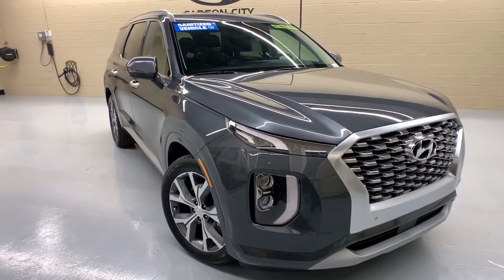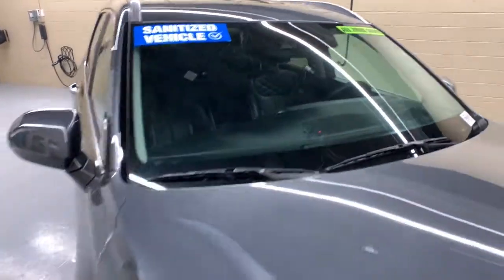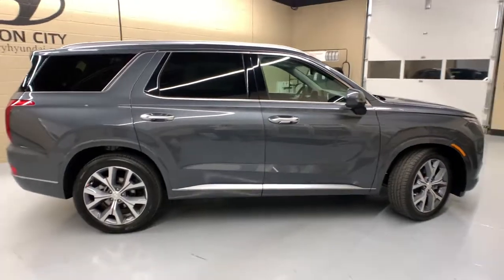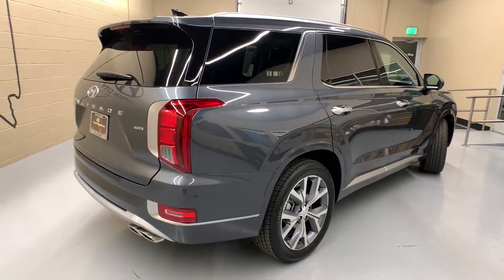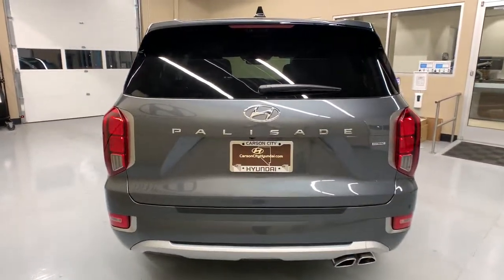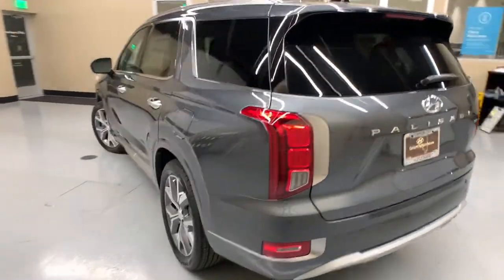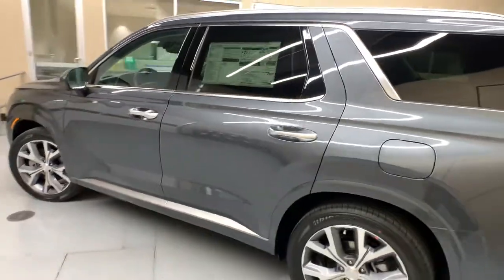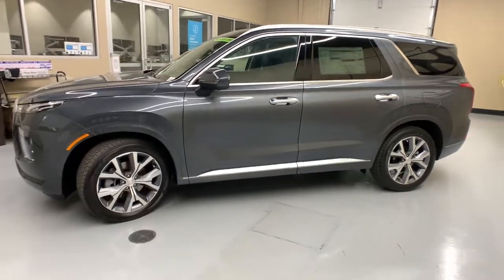2021 Hyundai Palisade Carson City, Lake Tahoe, NV HY1637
Steel Graphite [LISTING TYPE] 2021 Hyundai Palisade available in Carson City, Nevada at Carson Car Center. Servicing the Lake Tahoe, NV area.

2021 Hyundai Palisade Limited Limited 8-Speed Automatic with SHIFTRONICbrbrV6 AWD 4D Sport Utility